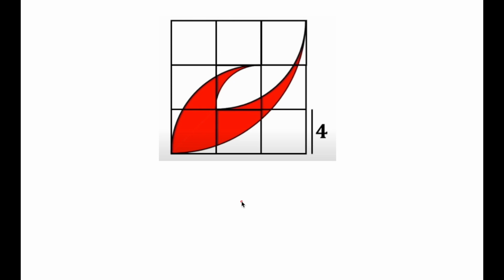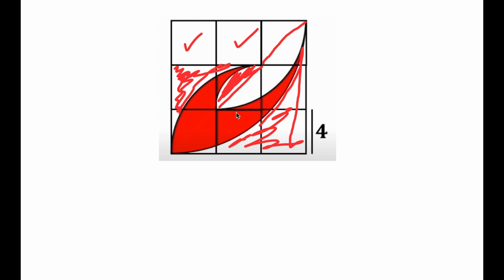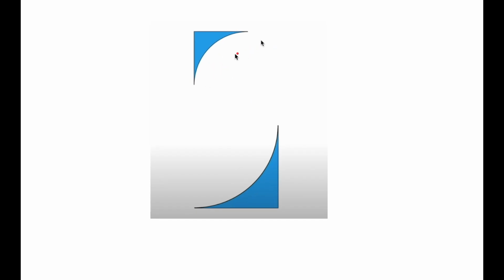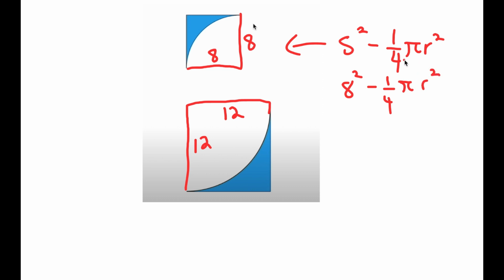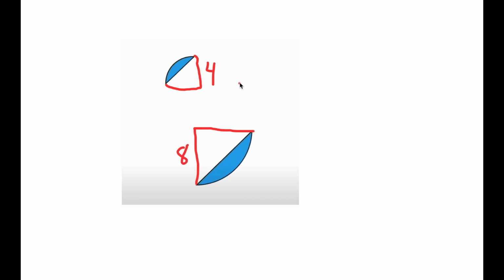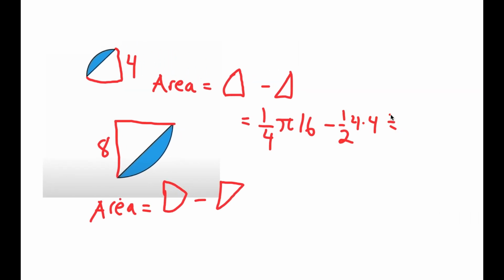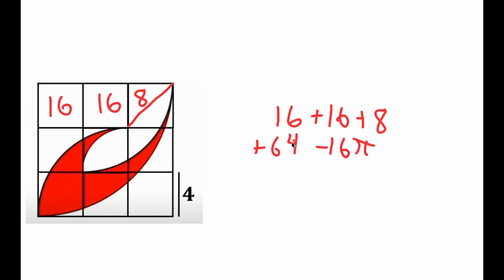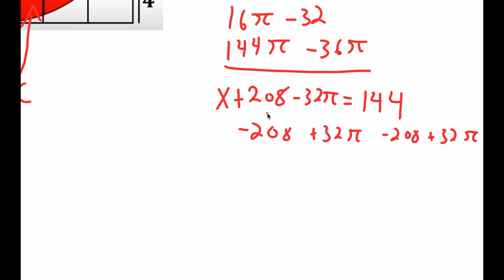Tricky Geometry Challenge